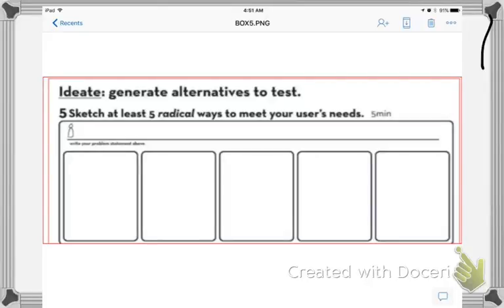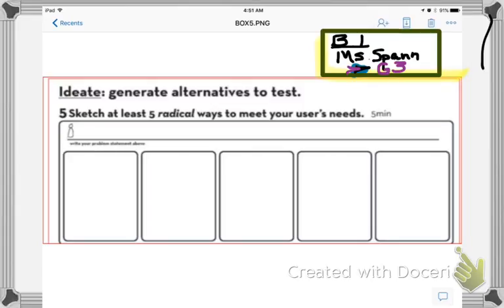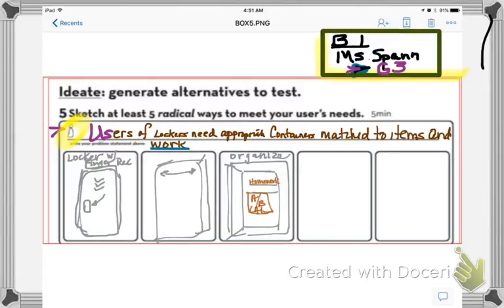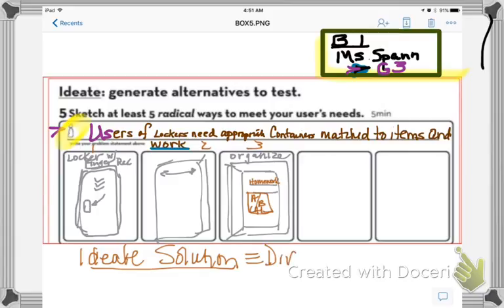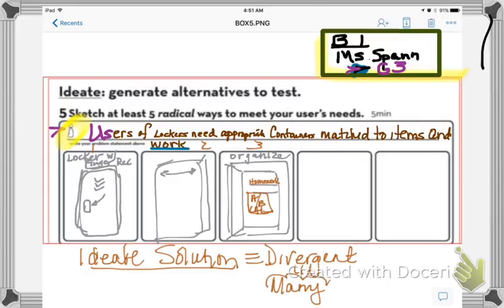TEST DOCERI - DRAGGED TO YOU-TUBE